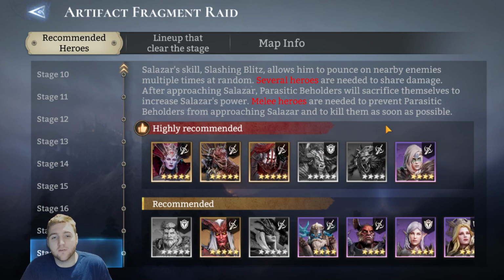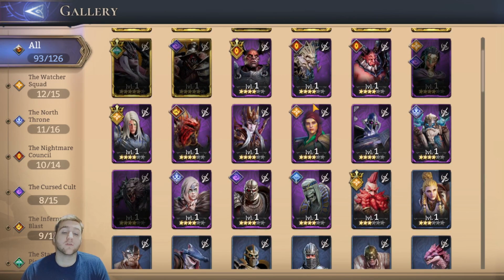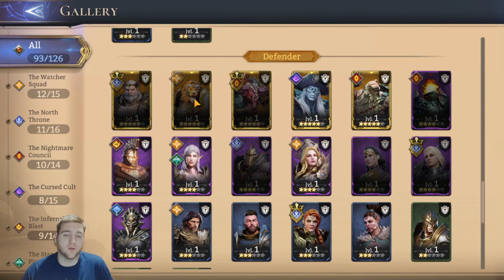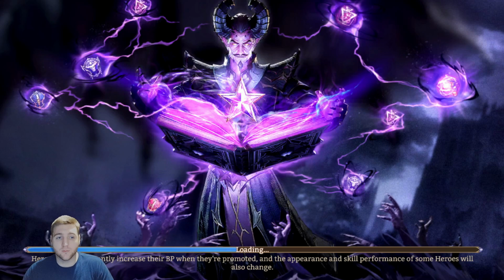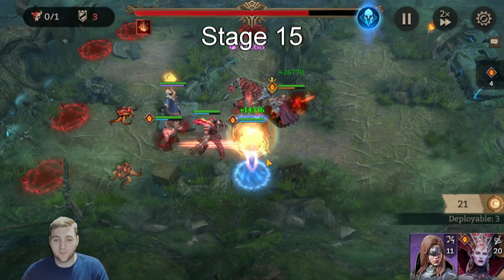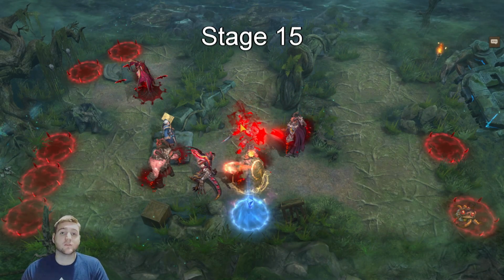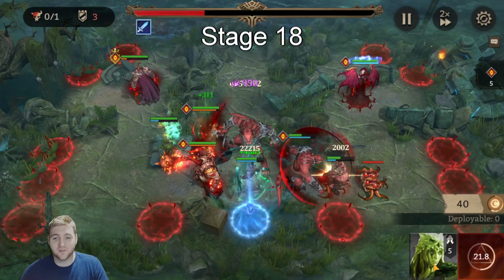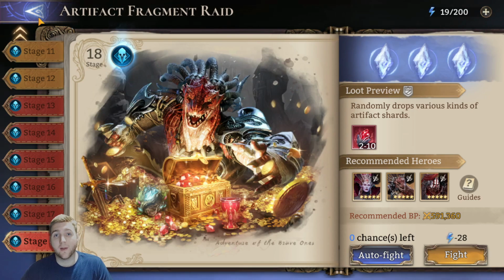Artifact Fragment Raid GUIDE [Watcher of Realms]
Guide covering what heroes to use and placement strategies for all difficulties of the Artifact Fragment Raid in Watcher of Realms.

Chapters:
0:00 Intro
0:10 Hero Line-up
2:12 Fighters
3:12 Healers
4:34 Defenders
7:05 Stages
7:25 Stage 5
9:12 Stage 9
10:18 Stage 12
11:50 Stage 15
16:10 Stage 18
20:35 Brave Conquest
21:00 Outro